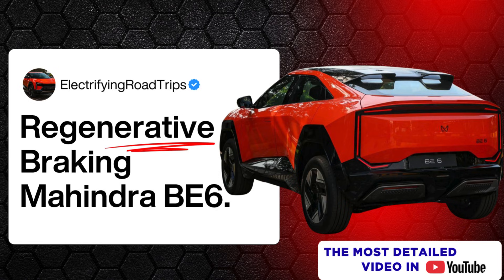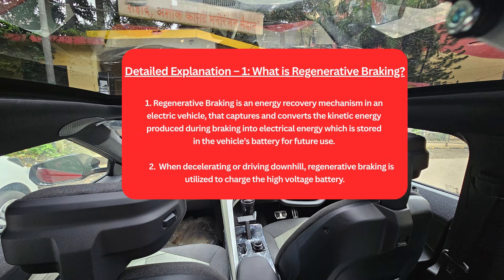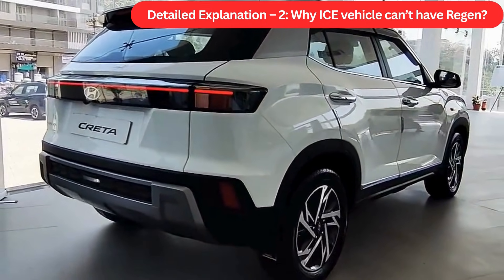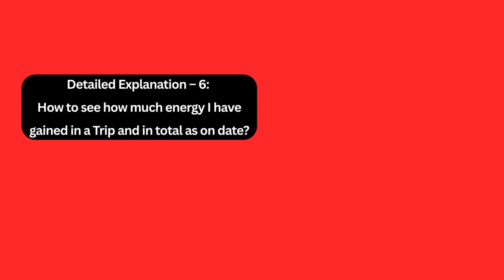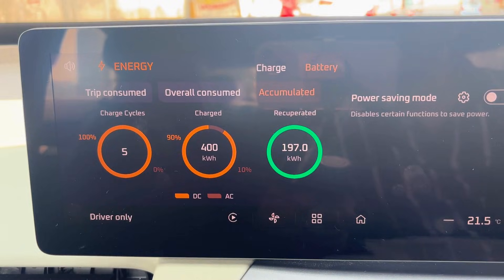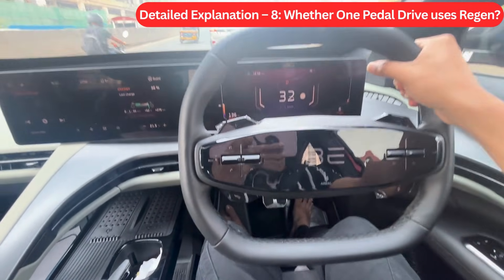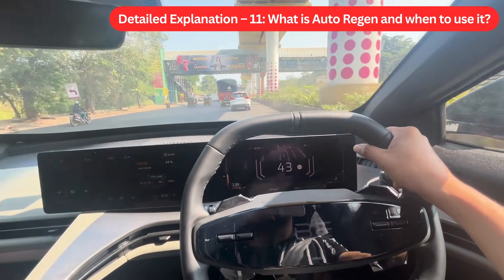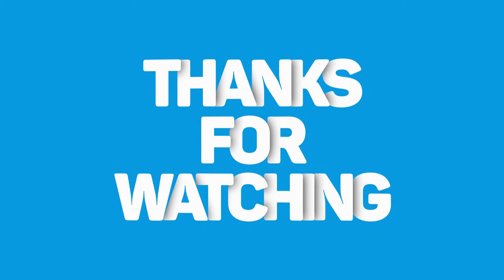Regenerative Braking Explained in Detail (Mahindra BE6 Regen)